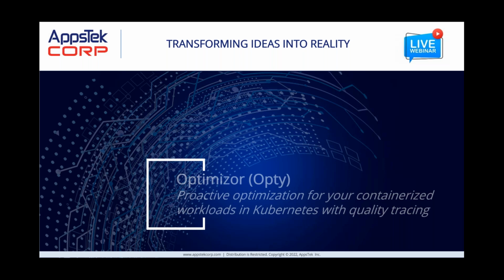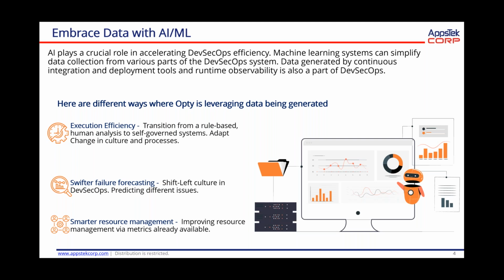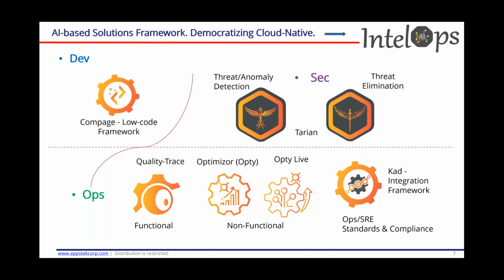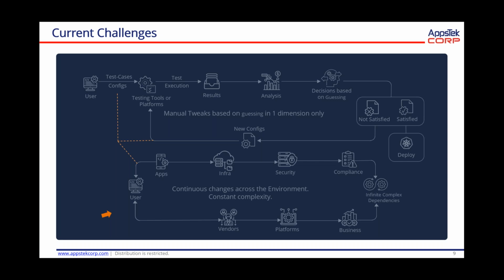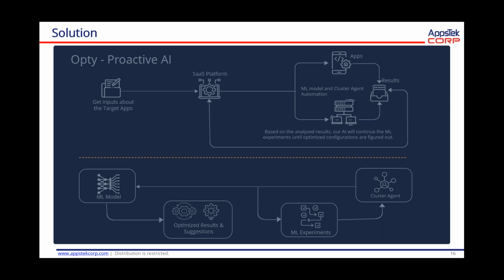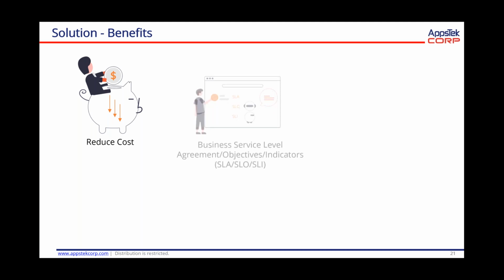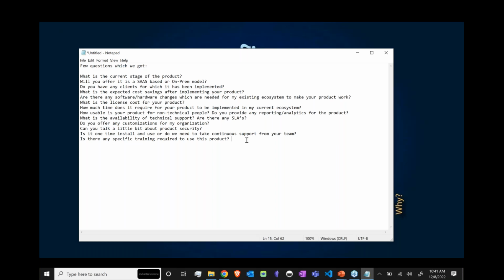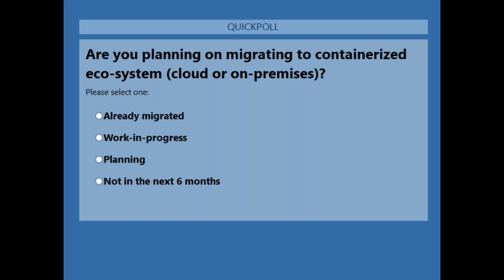Proactive optimization for your containerized workloads in Kubernetes with quality tracing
The webinar introduced our intelligent solution, Optimizor (Opty), which leverages our new machine learning algorithms to dynamically learn the complexity of workloads running in Kubernetes to bring optimization at ease.

Opty is built to use proactively in your development environment giving full control to your dev, sec, ops engineers to build your cloud-native ecosystem right, in the development stage itself.

Key Takeaways:
- Problem and our AI solution
- Using ML to shift-left Performance
- Using ML to shift-left Cost control
- Building the culture of Proactive Solutions
- It’s all about data, and how data can help to achieve better DevSecOps culture using AI/ML in cloud-native